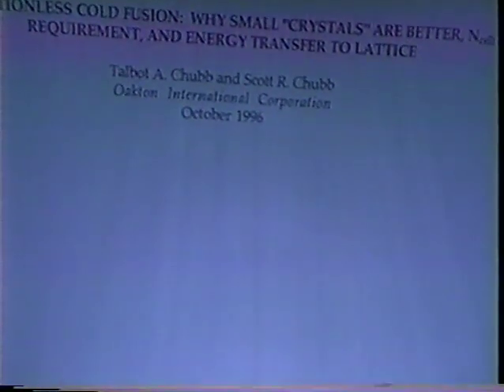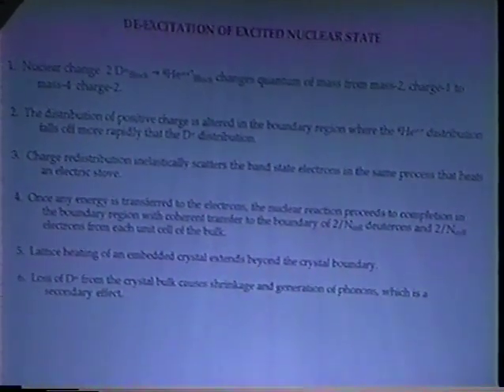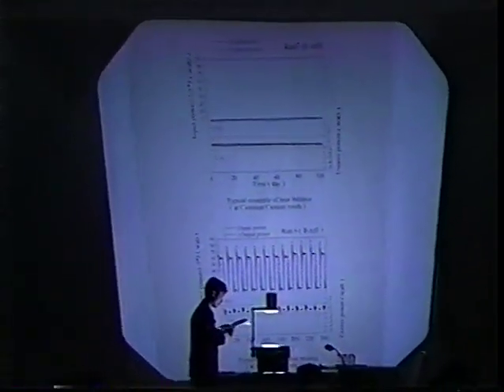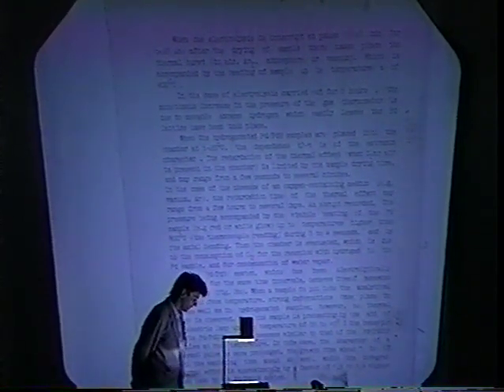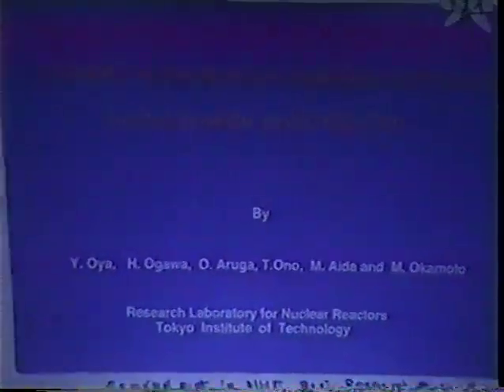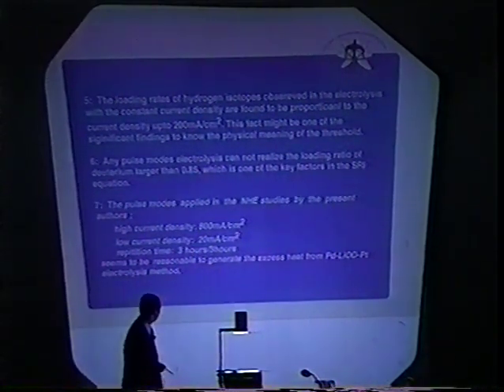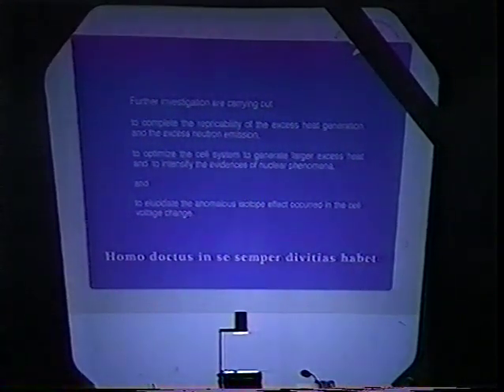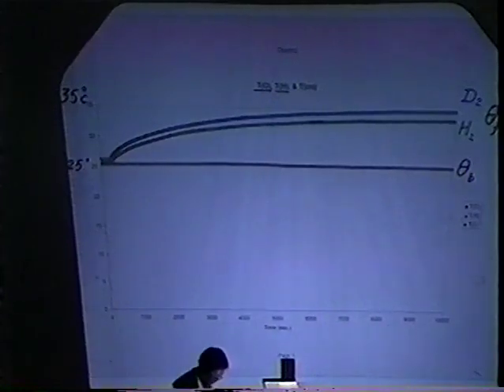ICCF-6, No 13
ICCF-6 took place in October 1996 in Hokkaido, Japan. Hideo Ikegama and Makoeto Okamoto were the chairmen. The conference sessions were recorded on a set of 14 VHS tapes. The tapes are presented here courtesy of the Gene Mallove Infinite Energy Media Collection.